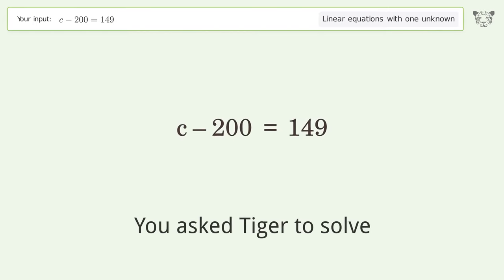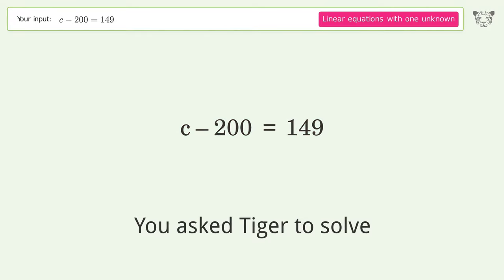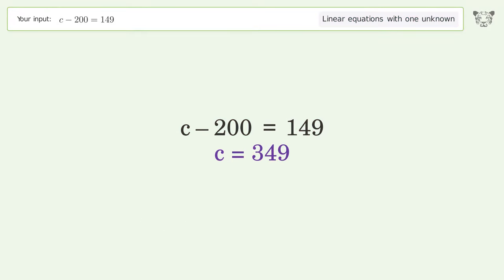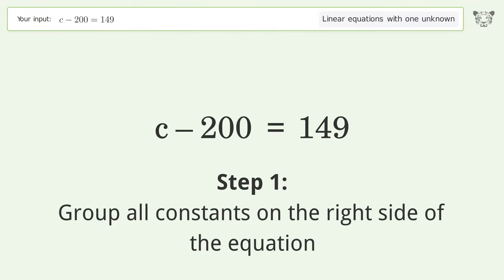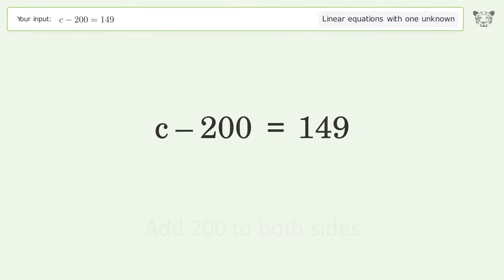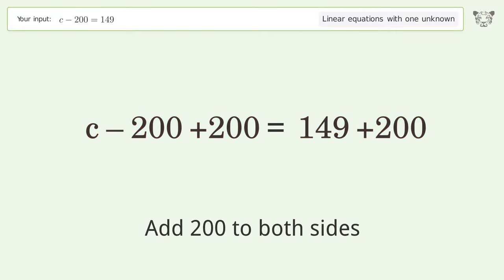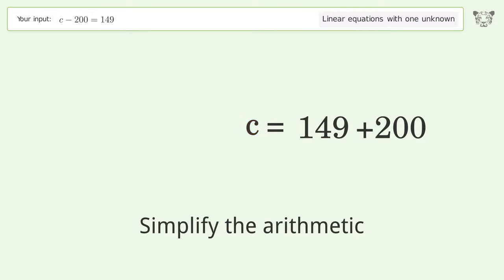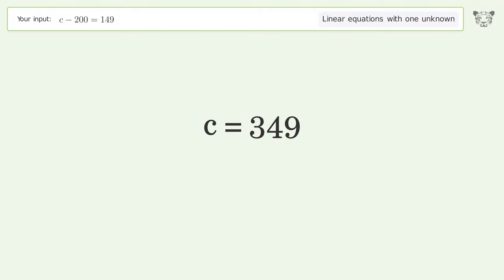Solve c-200=149: Linear Equation Video Solution | Tiger Algebra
Struggling with c-200=149? Watch our step-by-step video on Tiger Algebra to master this linear equation effortlessly.